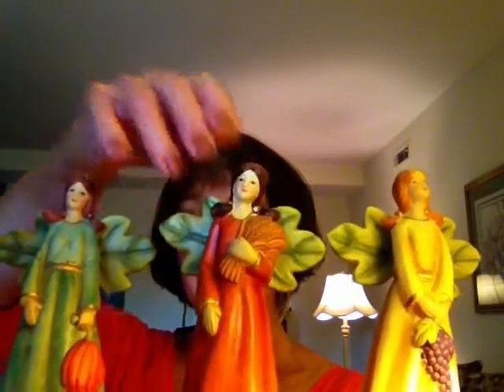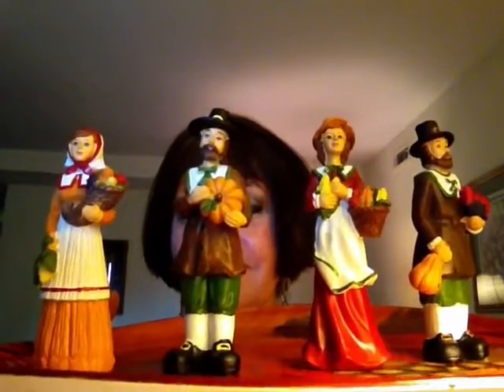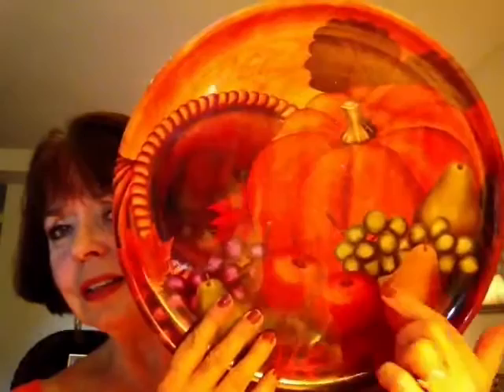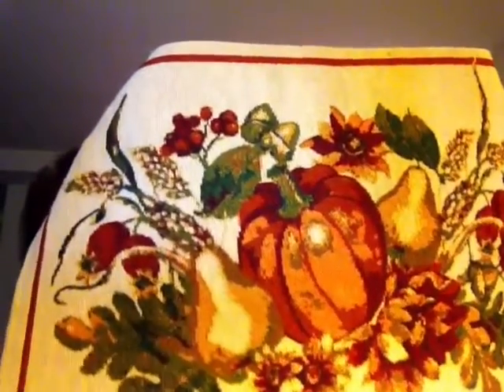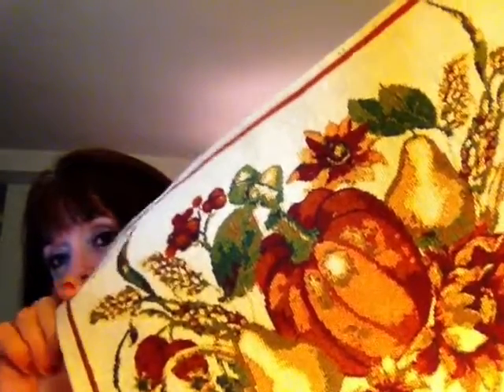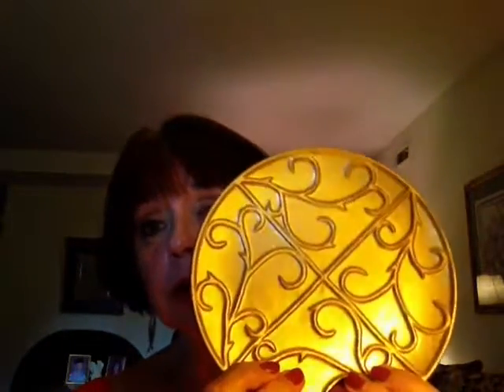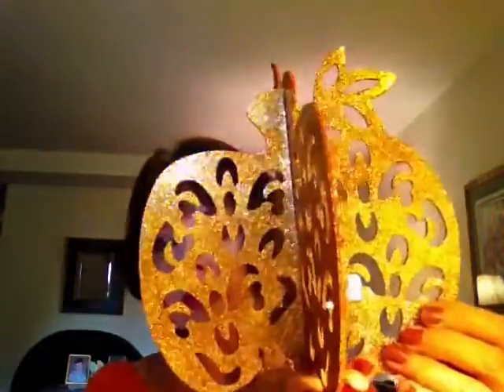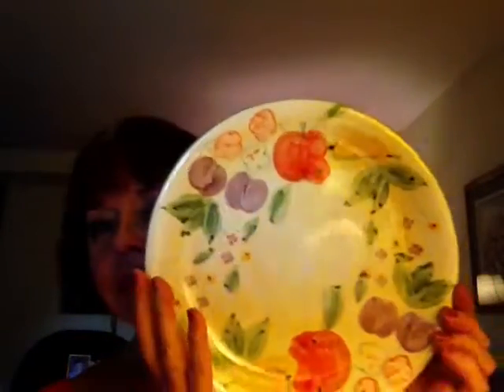A Touch of Fall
Some of the special things I use to decorate my home for Fall.